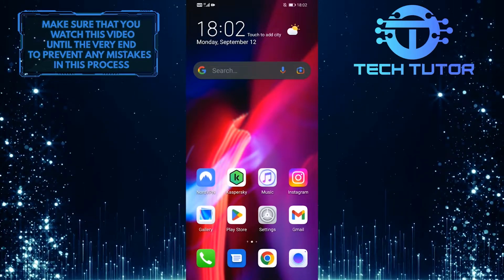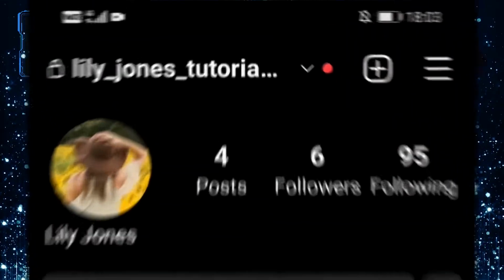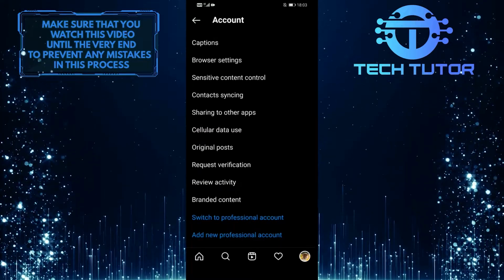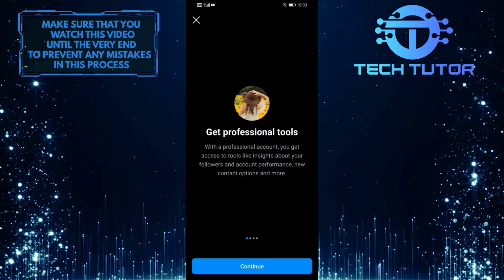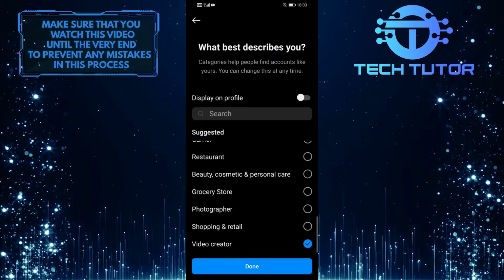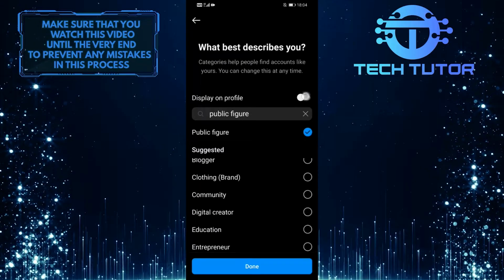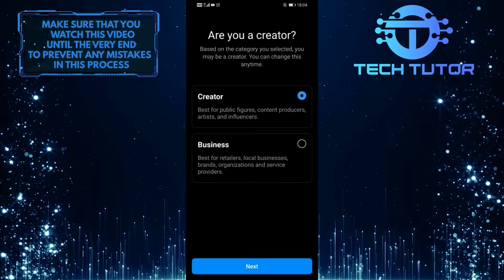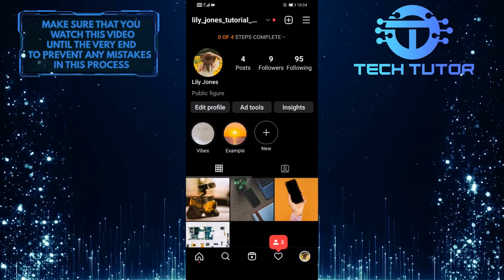How To Be A Public Figure On Instagram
Are you thinking about becoming a public figure on Instagram? Not sure how to change your profile settings? In this video, we'll show you how to be a public figure on Instagram. We'll walk you through the process of changing your profile settings to make sure you're visible to everyone. Watch the video now and learn how to be a public figure on Instagram!